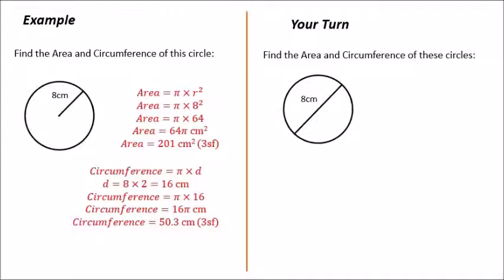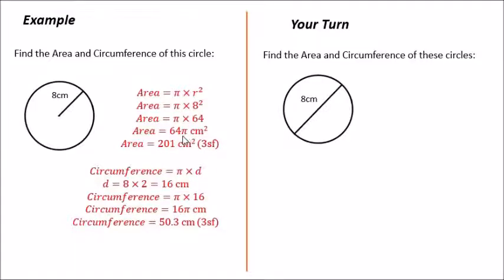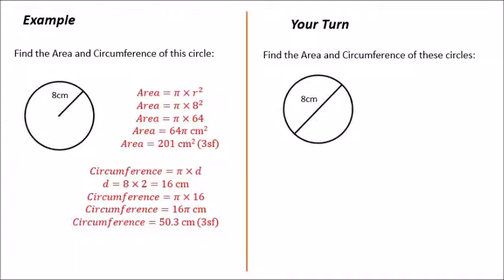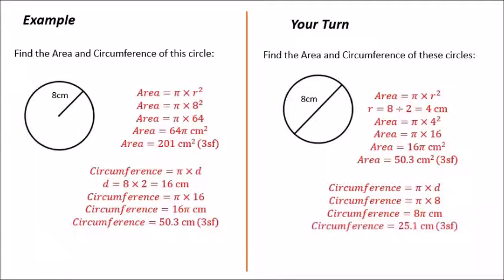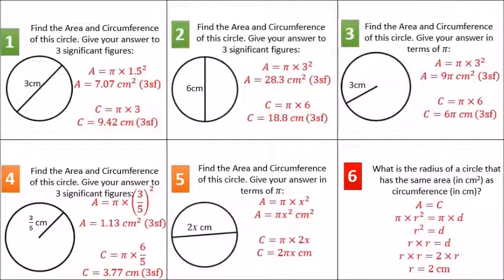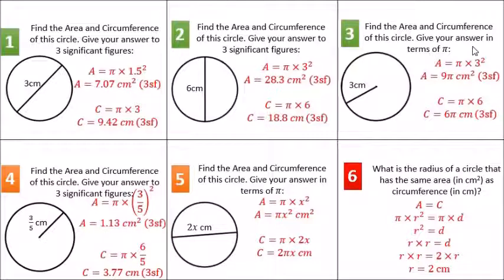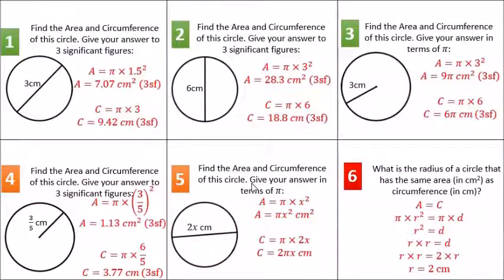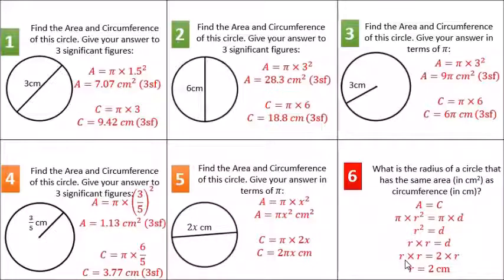Circles: Area and Circumference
Tudor Grange Academy Trust: Maths with Mr Amison. In this video, practice finding the area and circumference of circles given their radius or diameter.